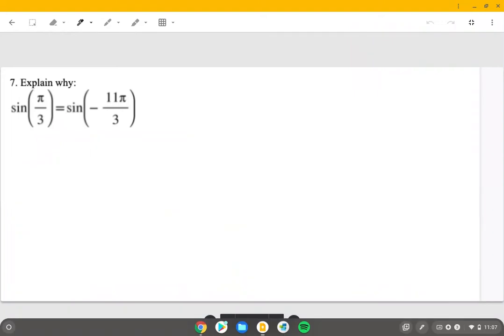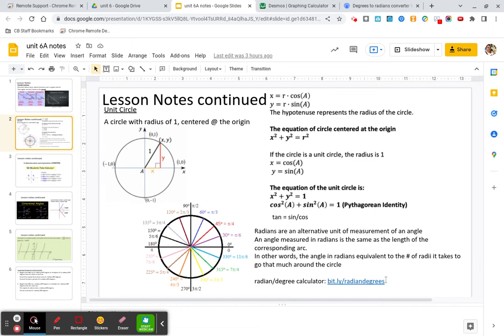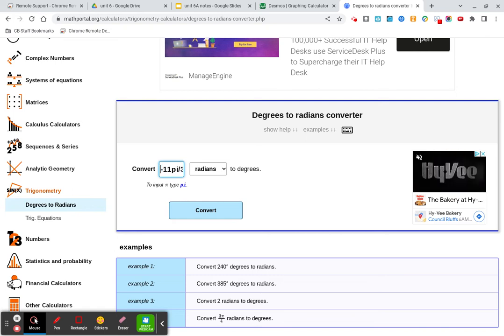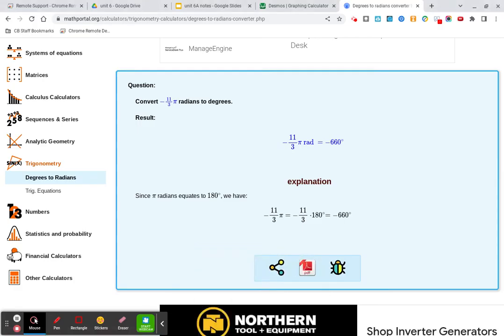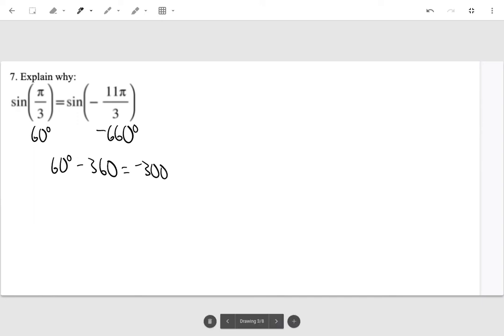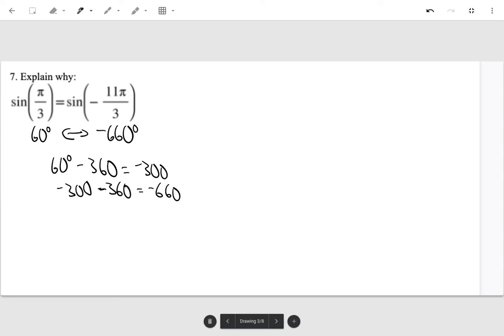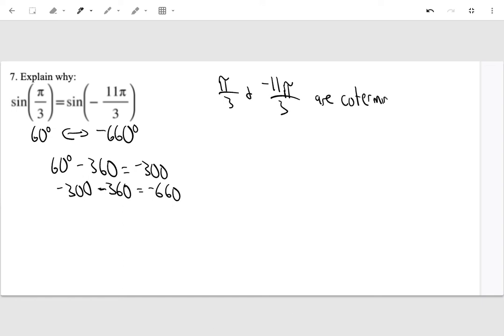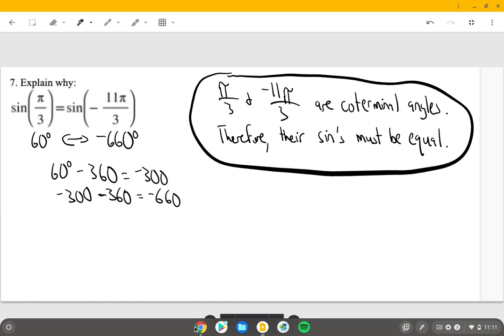#7 mid unit 6 test